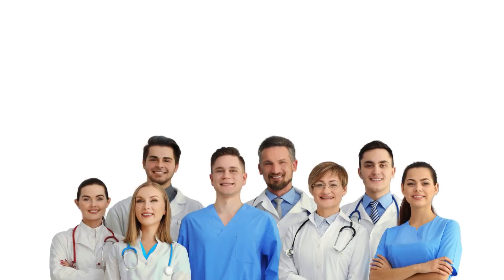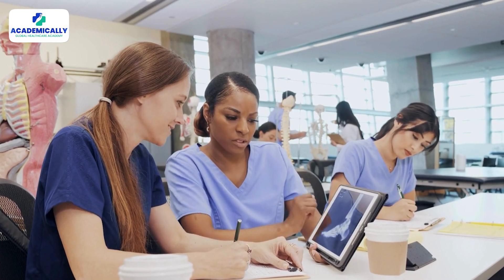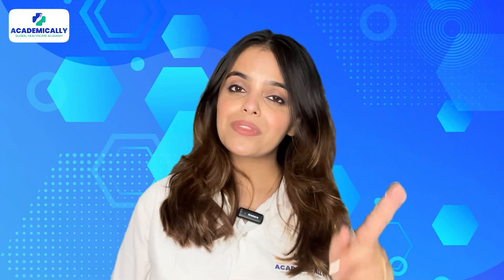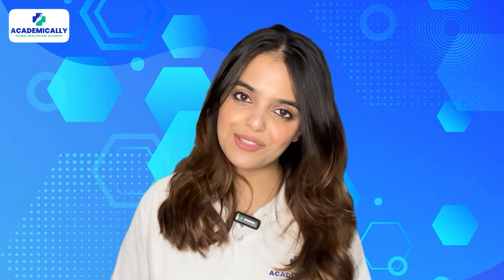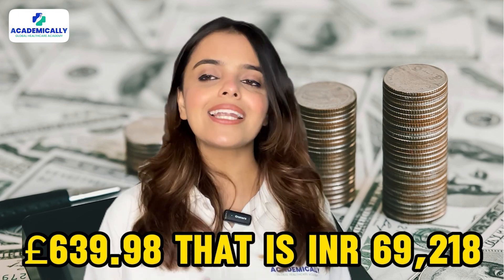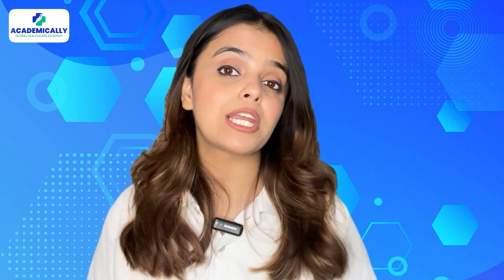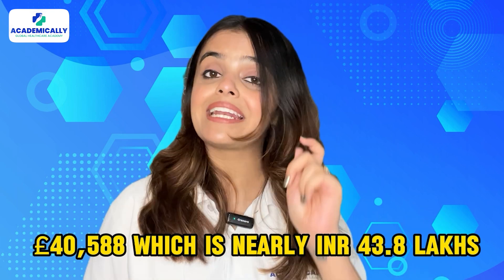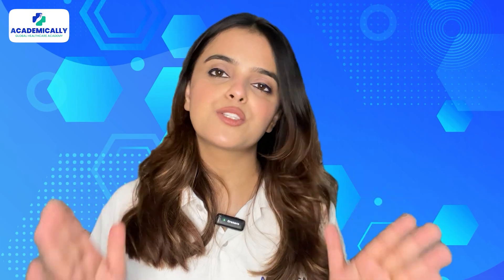HCPC Registration for Physiotherapists in UK | Step by Step Process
Do you want to work as a physiotherapist in the United Kingdom? It is important that you understand the HCPC registration process in order to get started. In this comprehensive guide, we walk you through everything you need to know about HCPC registration, from eligibility requirements to the step-by-step application process.

In this video, you'll learn:
The role of the Health and Care Professions Council (HCPC) in regulating physiotherapy practice in the UK.
Essential eligibility criteria, including educational qualifications, Professional experience and English language proficiency.

Detailed instructions for filling out your HCPC registration form, which include making an online account, sending in the necessary paperwork, and paying the registration charge.
Potential job opportunities and salary insights for physiotherapists in the UK.
Tips and advice for ensuring a smooth and successful registration process.
Whether you're an experienced physiotherapist moving to the UK or a fresh graduate, this guide will provide you with the skills and assurance you require for successful HCPC registration.

Find out how Academically’s HCPC Registration Guidance program will help you get the most out of your time and unlock your way to practise physiotherapy in the UK.

Still anxious about where to start or have any queries related to migration? Worry not!
We guide healthcare professionals such as:
✅Pharmacists
✅Nurses
✅Lab technicians
✅Physiotherapists
✅Doctors
✅Dentists
✅Optometrists

We offer guidance for building a healthcare career in countries like:
Australia
Canada

🕐Timestamps:-
00:00:00 Introduction
00:00:29 About this video
00:00:40 Physiotherapist in UK
00:00:53 Additional Benefits
00:01:19 Requirement
00:02:11 Document Required
00:02:23 Online Application
00:02:38 Application Fee
00:03:15 Career Opportunity in the UK
00:03:56 Salary Offered
00:04:24 How to Registered for HCPC Registration

🤔Curious to know more about becoming a physiotherapist in UK?